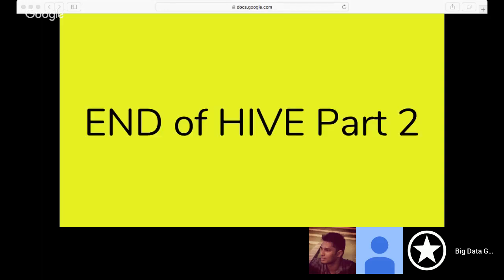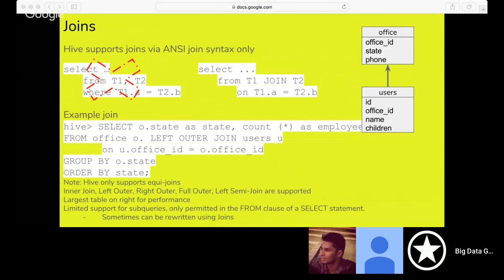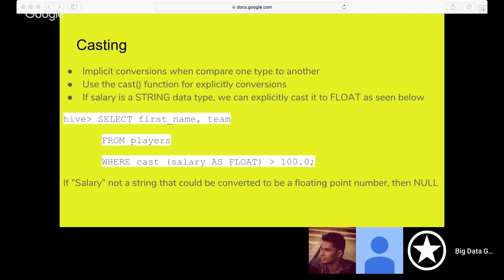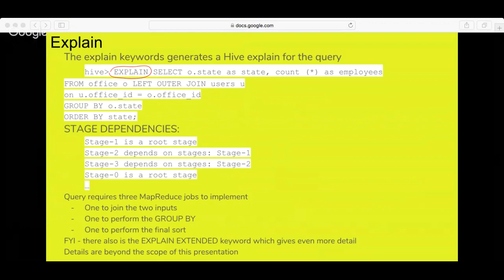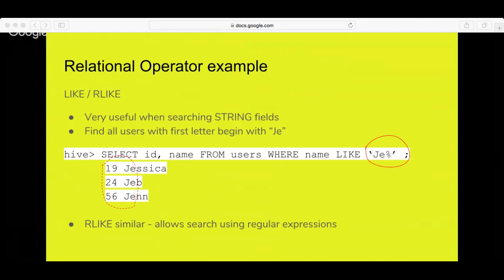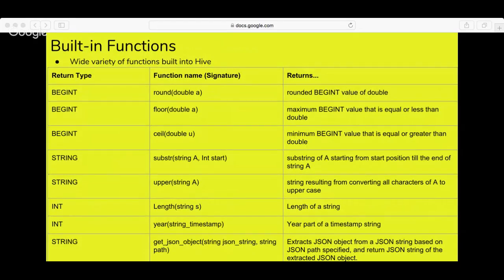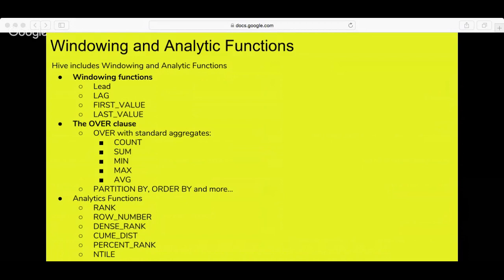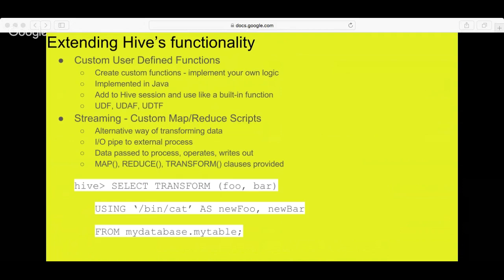Data Transformation Using Hive